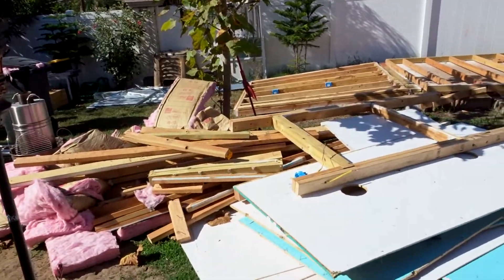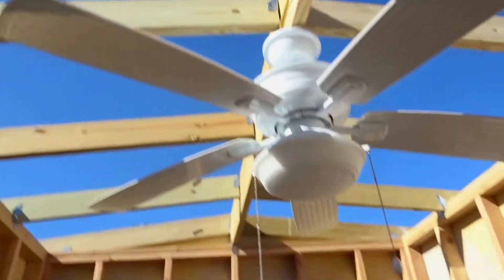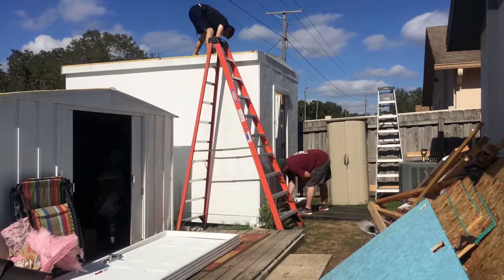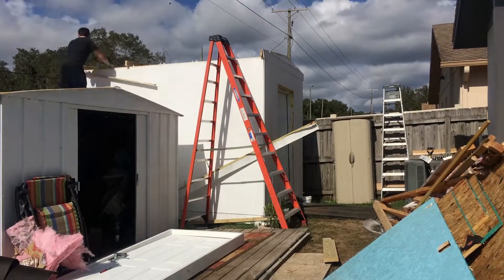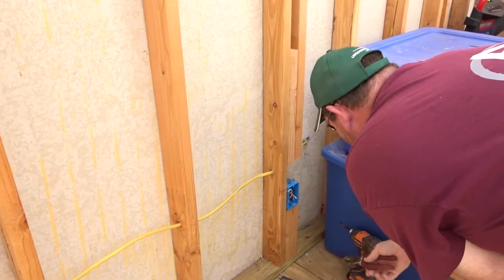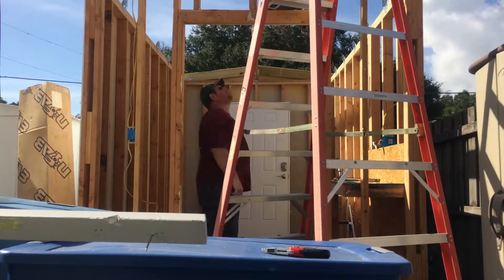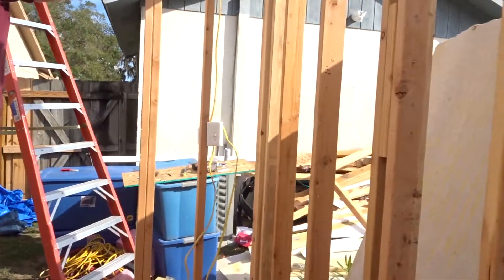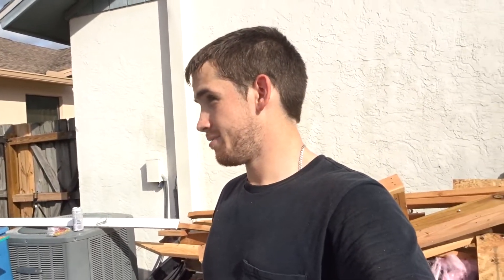Demolition of the Shed Had to Happen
At my dad’s house we had to demo a shed we just built a few months ago. Some of the older people who live in his neighborhood complained that the sheds can be seen from the main road and they had to be torn down. Today we did just that, demolition is fun but it diffidently was nothing like building them. I used my DJI Phantom 3 to shoot the aerial shoots you see in the vlog. The time-lapse are shot with my Sony HX-80 and either an IPhone 6s or 5s.

►My Camera- Sony HX-80
► Tripod- Joby Gorilla Pod DSLR
►OSO Barbell Collar